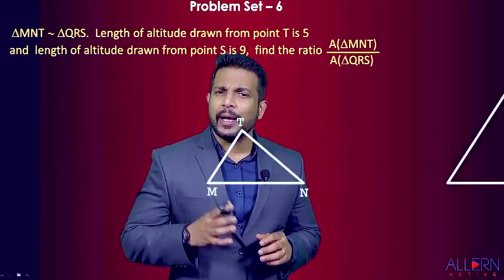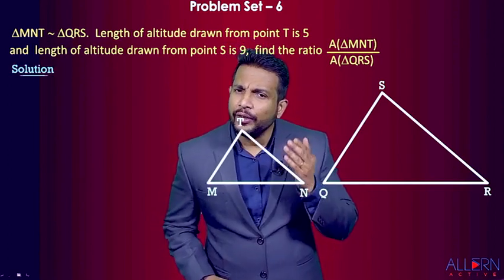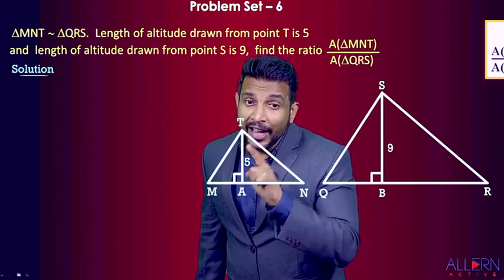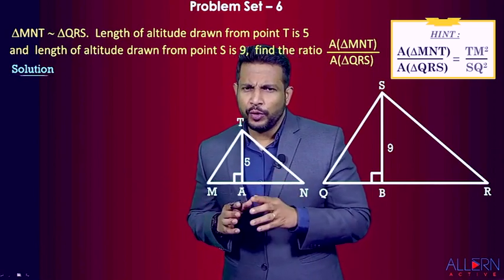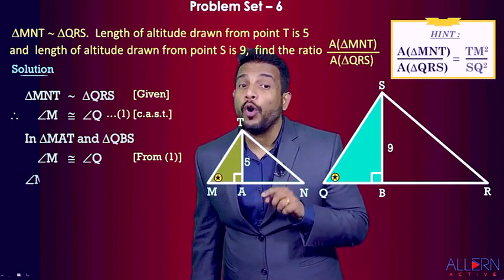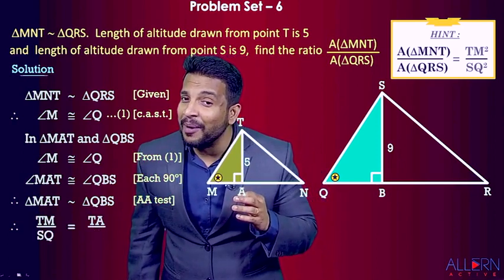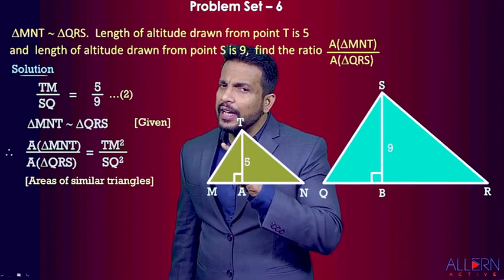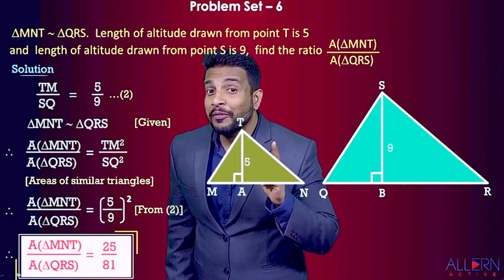Q43 | Chapter 1 | STB 10th Maths-II